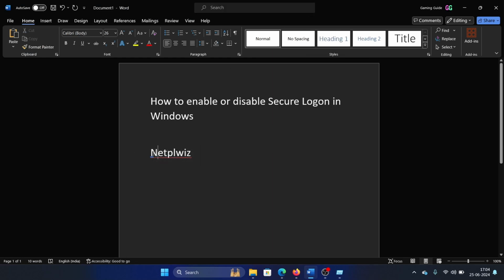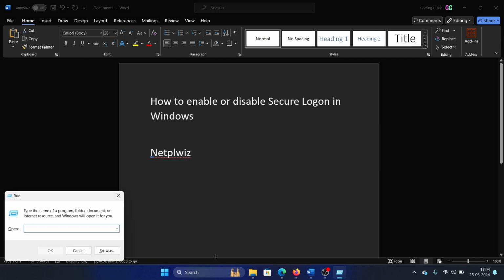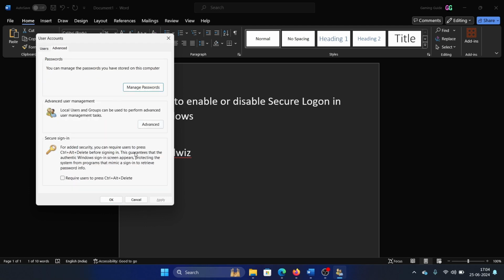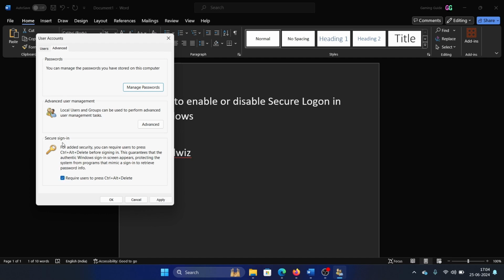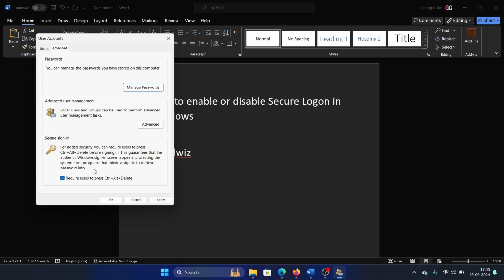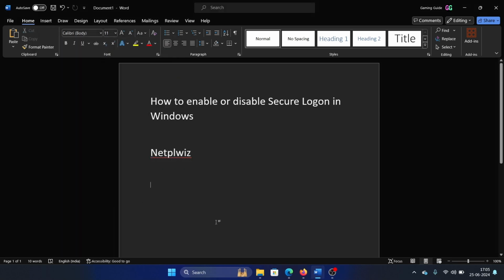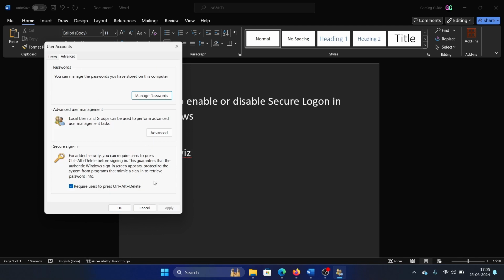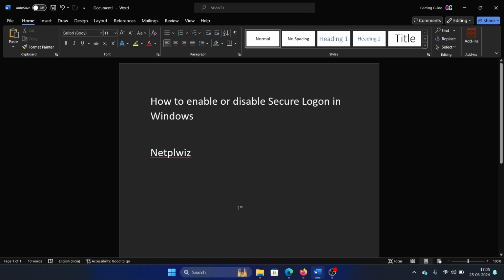How to Enable or Disable Secure Logon in Windows 11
Video Title: How to Enable or Disable Secure Logon in Windows 11

If you wish to enable or disable Secure Logon in Windows then please watch this video.